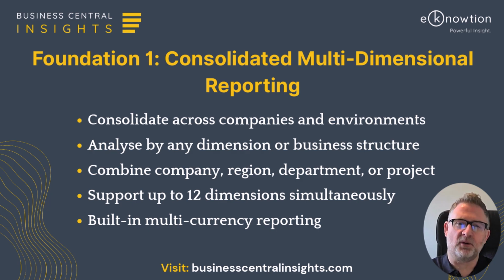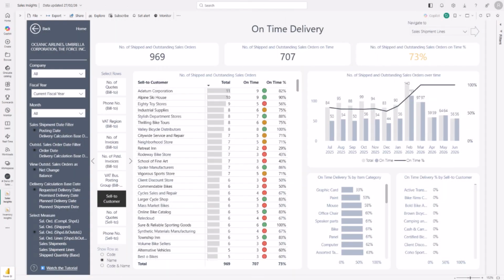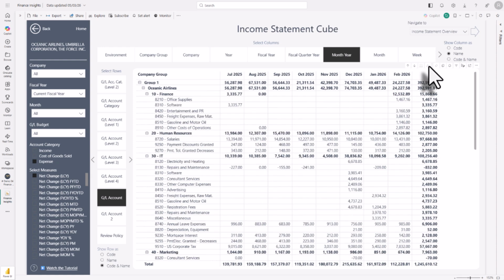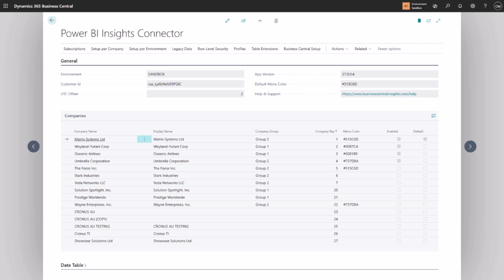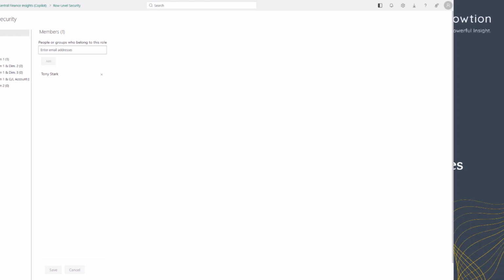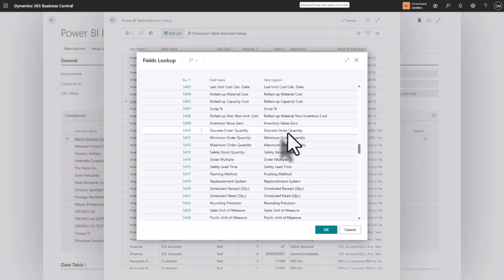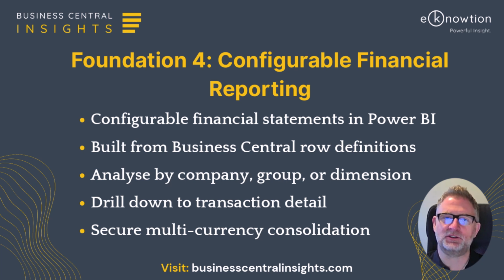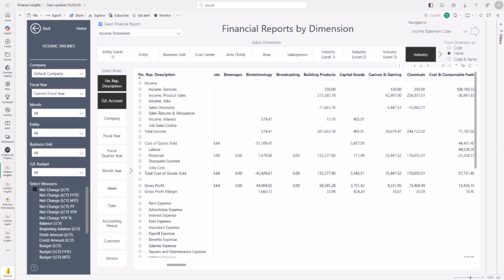Stop Consolidating Data Manually with Business Central Insights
See how Business Central Insights helps organizations consolidate data, improve reporting visibility, and gain faster access to the information decision-makers need. Learn how teams are spending less time building reports and more time understanding the business.